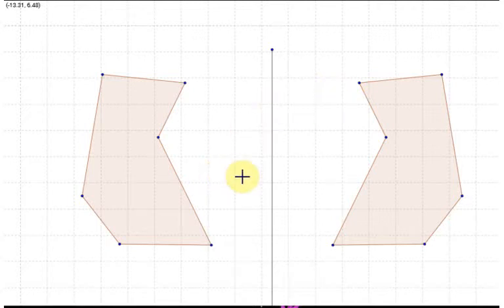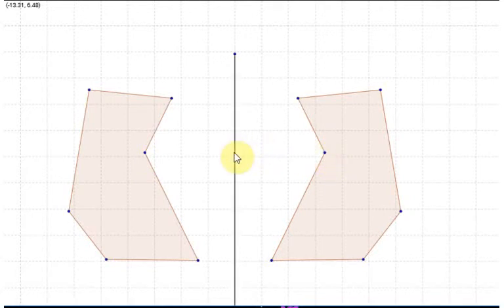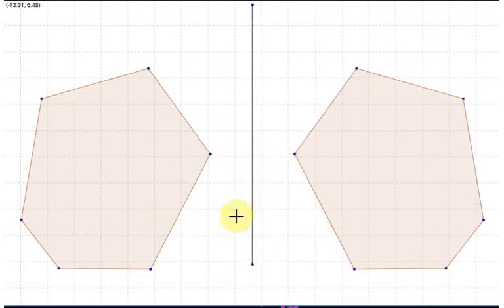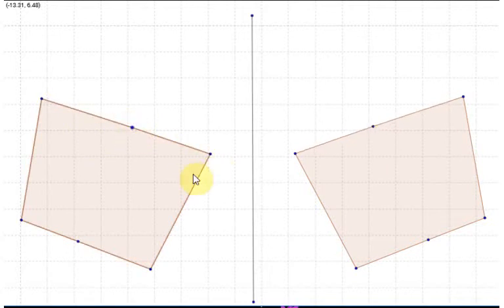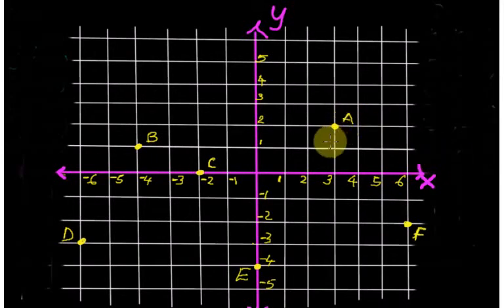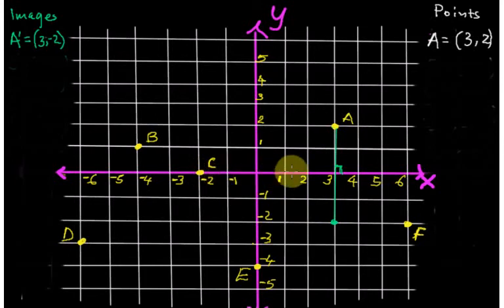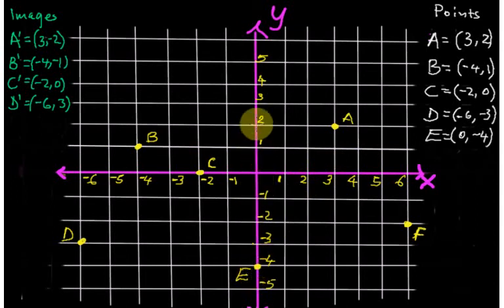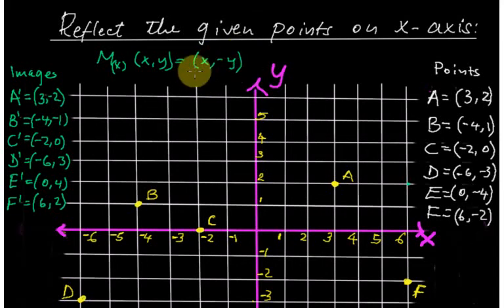reflecting points on x axis